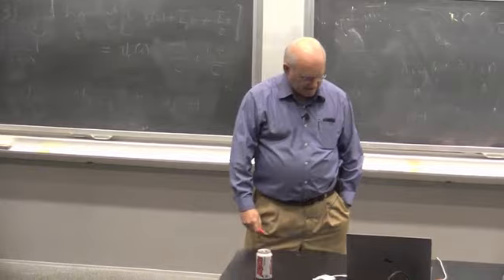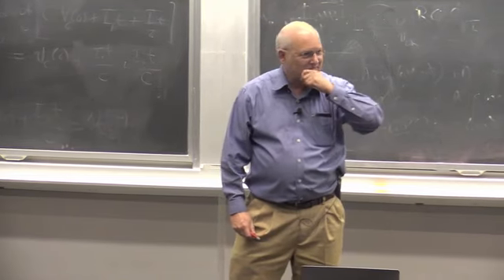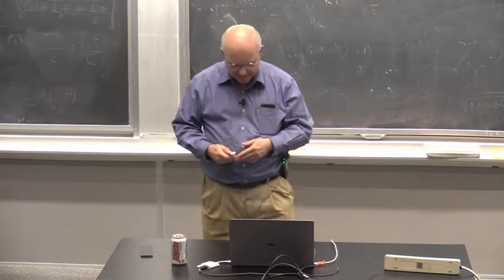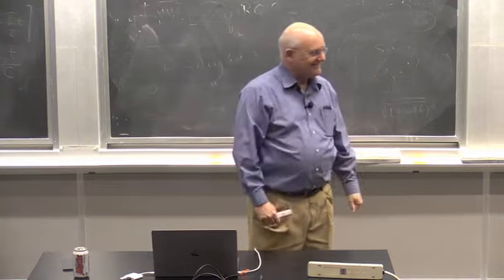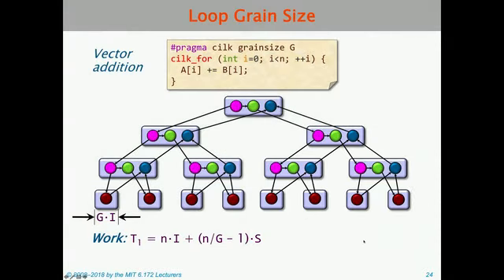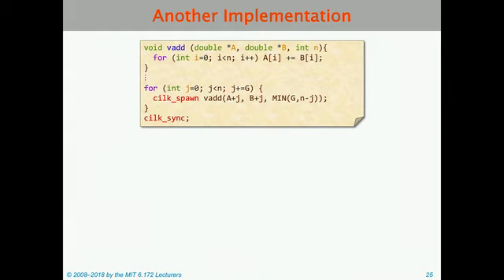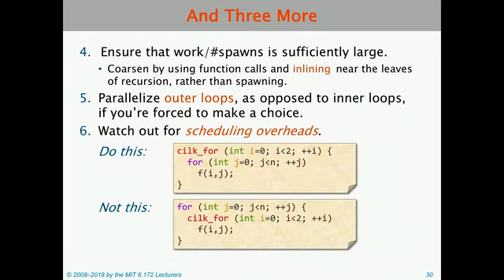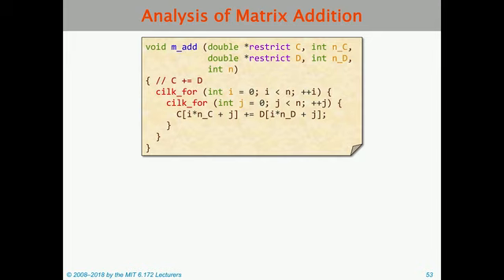Performance Engineering of Software Systems - MIT - Lec 08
Lecture 08: Analysis of Multithreaded Algorithms

Description: Professor Leiserson explains divide-and-conquer recurrences, cilk loops, matrix multiplication, merge sort, and tableau construction.